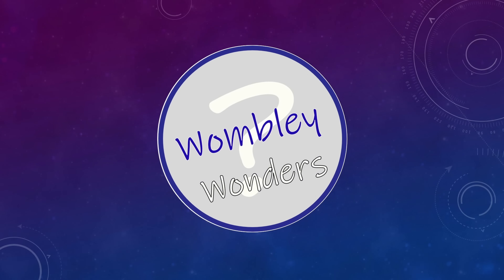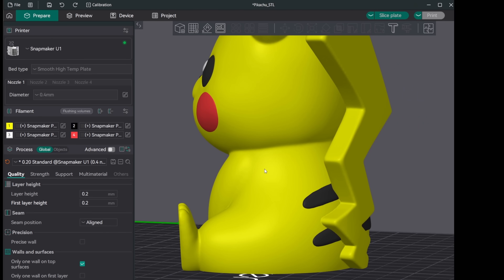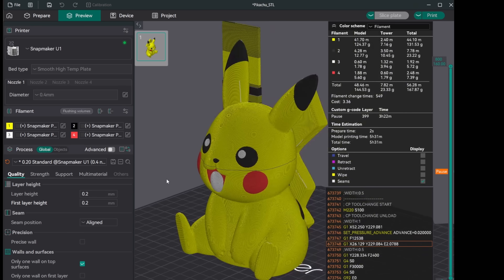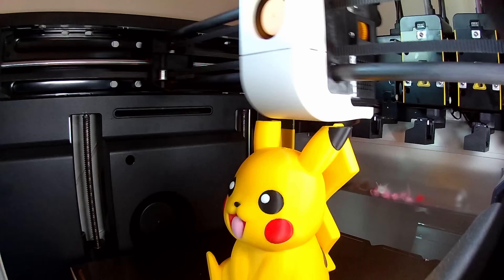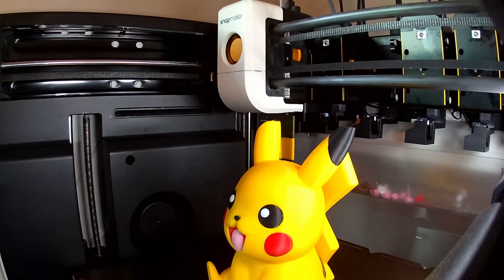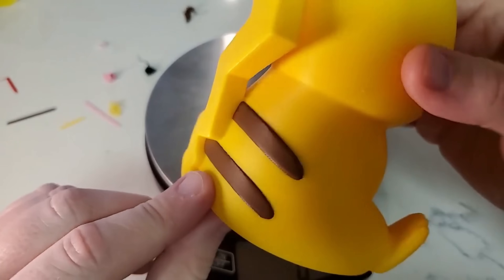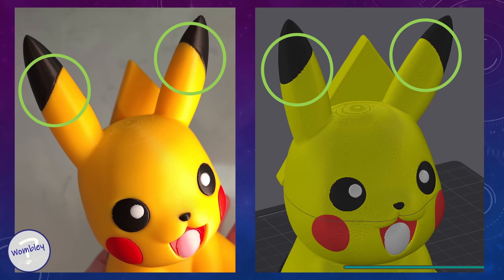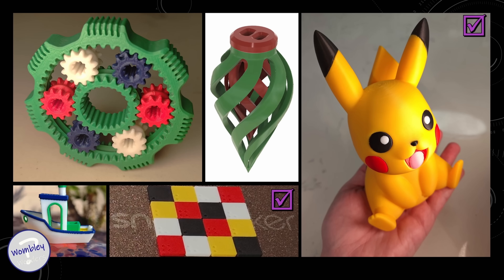Six Color Printing on the Snapmaker U1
U1 Test Pilot! The Snapmaker U1 is a 4-tool printer. Can we push it to 6 colors? For those who already know "the old ways," no spoilers now...

00:00 Intro
01:32 Slicing
03:46 Printing
05:13 Results
09:33 Wrap Up

(Model was mostly re-painted by myself for desired tool mapping.)